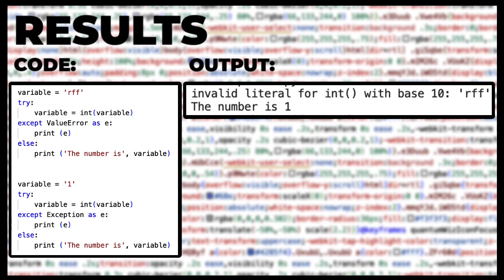Mastering Error Handling in Python: A Guide to Try and Except Blocks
Welcome to Sam Whitby Coding! Dive into the realm of error handling in Python with this tutorial! Learn the ins and outs of catching errors using the powerful "try" and "except" blocks. In this concise and straightforward video, I'll guide you through the process of fortifying your code against unexpected issues.